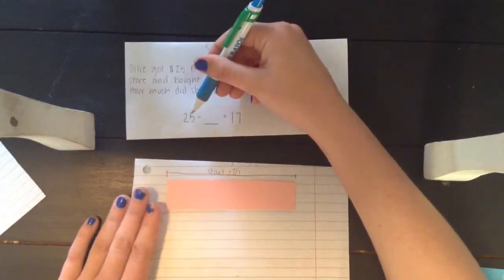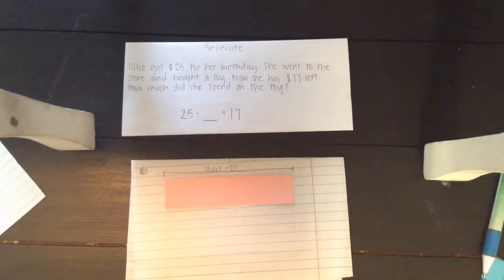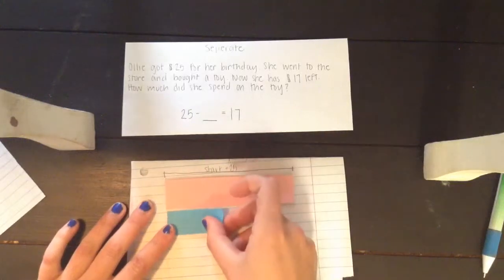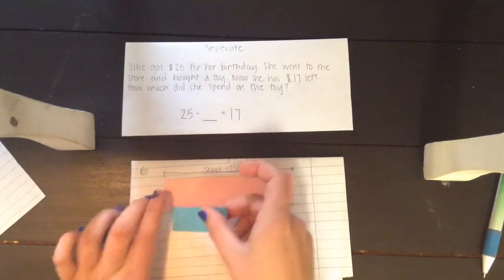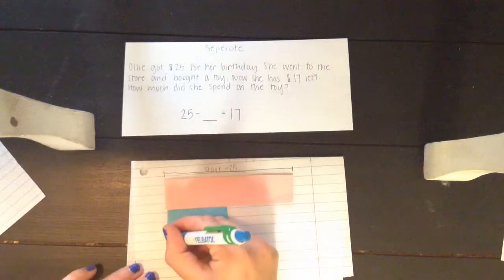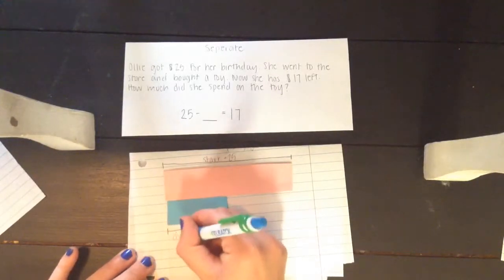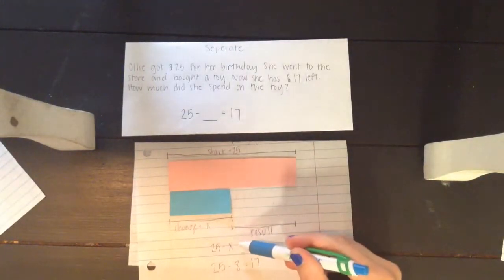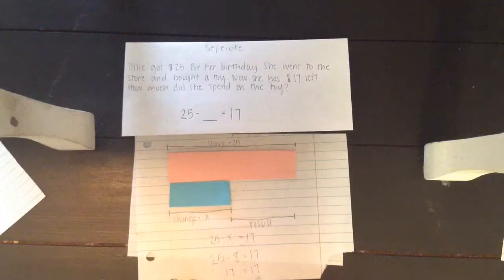Apr 8, 2016